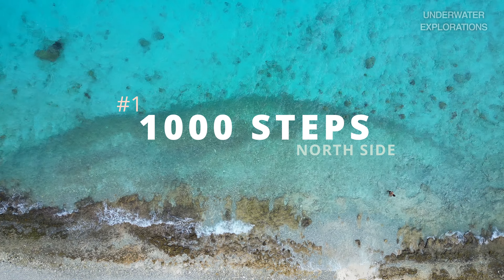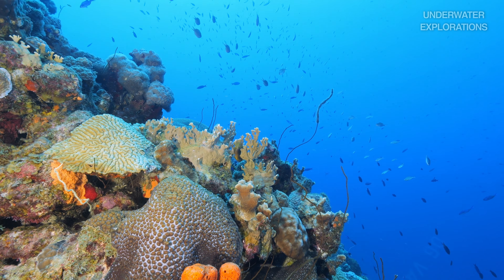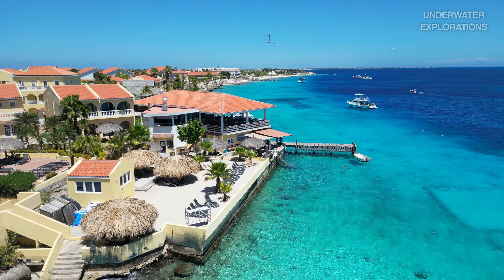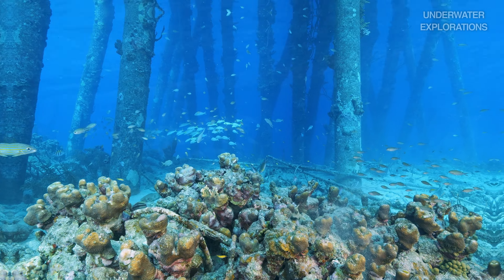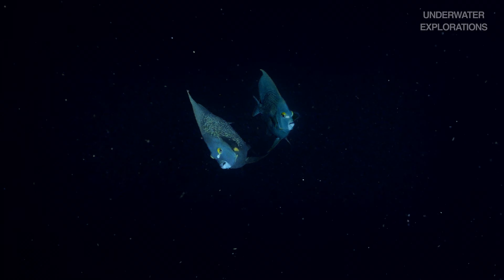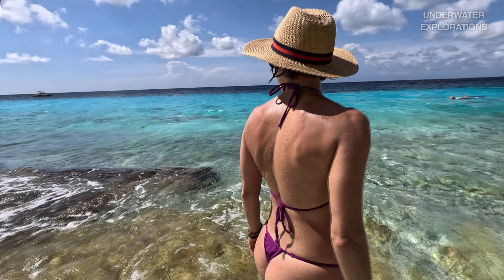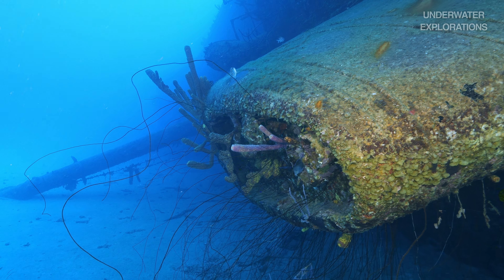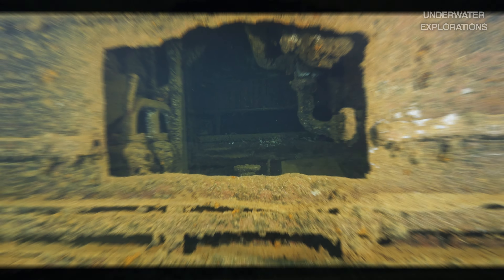BONAIRE Caribbean Island - Best scuba diving sites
Filmed, edited and narrated by Juan Iribarren @Underwater_Explorations

0:00 INTRO
0:41 1000 STEPS
2:34 SOROBON BEACH
3:34 SALT PIER
5:21 KARPATA
6:20 HILMA HOOKER SHIPWRECK